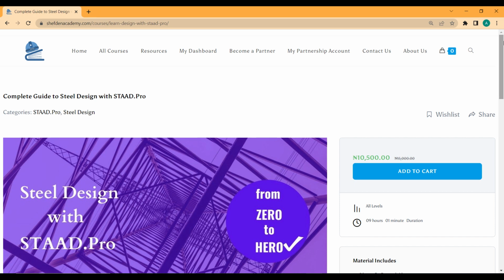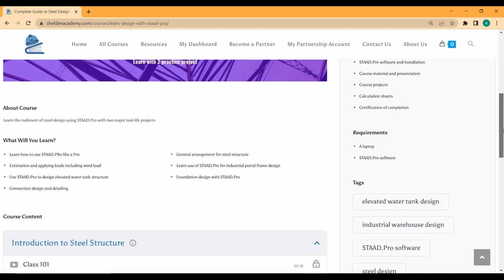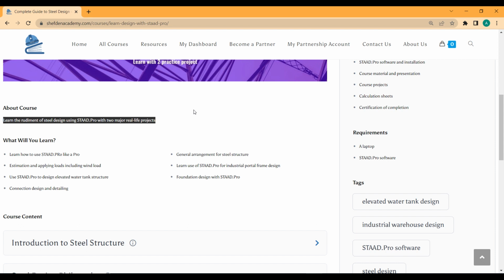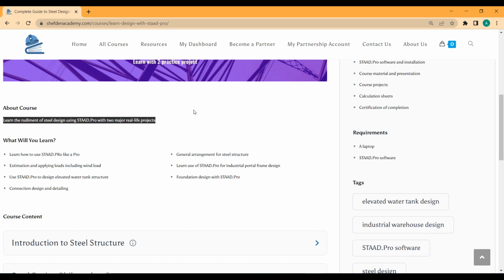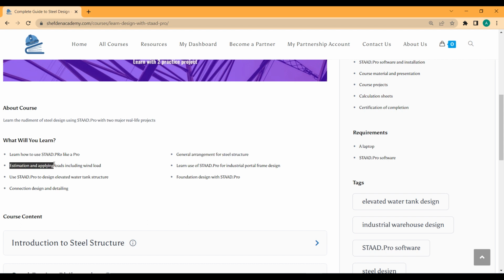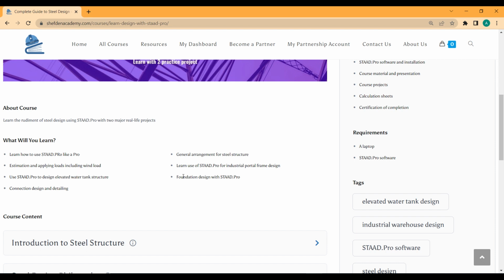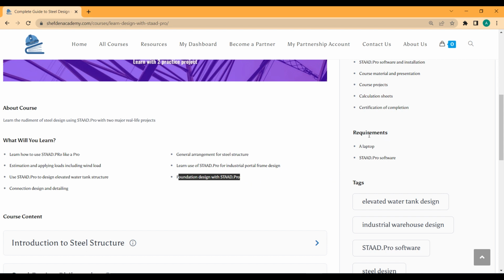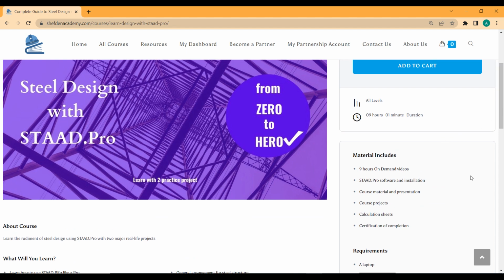Steel Design with STAAD.Pro | Course Preview | Portal Frame | Elevated Tank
Learn the rudiment of steel design using STAAD.Pro with two major real-life projects

Learn how to use STAAD.PRo like a Pro
General arrangement for steel structure
Estimation and applying loads including wind load
Learn use of STAAD.Pro for industrial portal frame design
Use STAAD.Pro to design elevated water tank structure
Foundation design with STAAD.Pro
Connection design and detailing